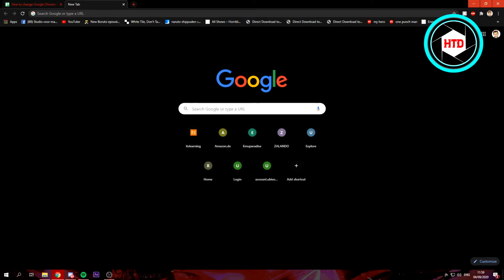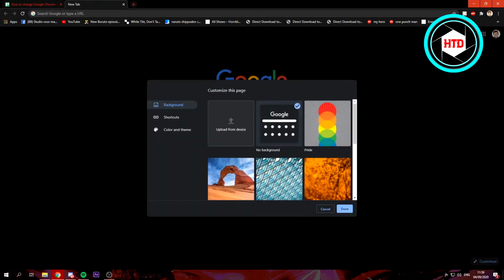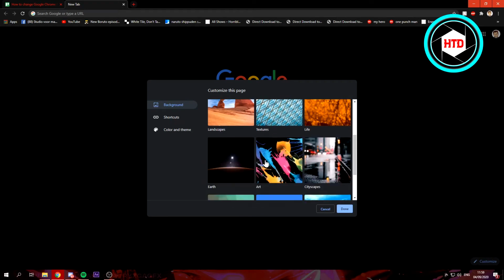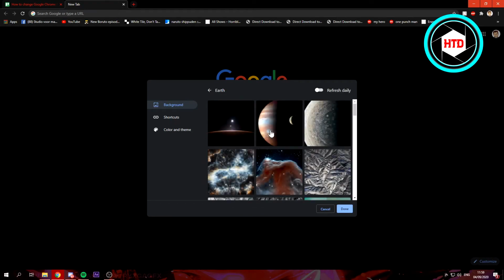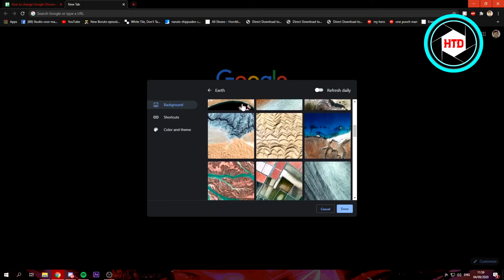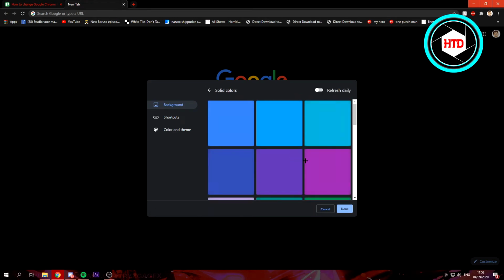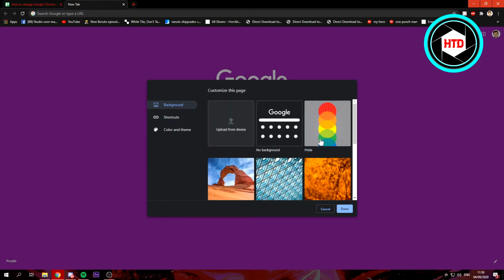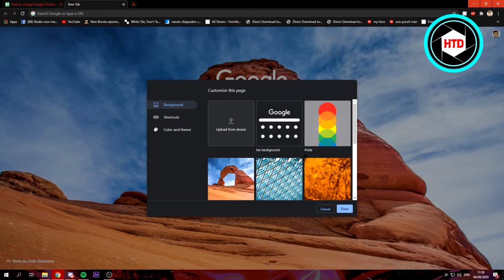How to Change Google Chrome Background (Google Background)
Learn How to Change Google Chrome Background

In this video I show you how you can change your google chrome background. This is a simple step by step tutorial that explains how you can change the background on chrome browser.